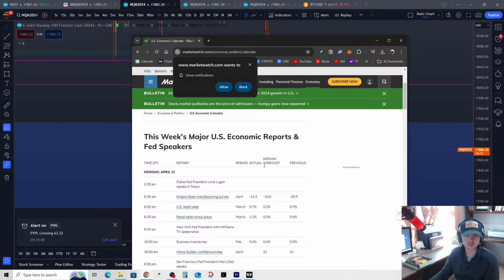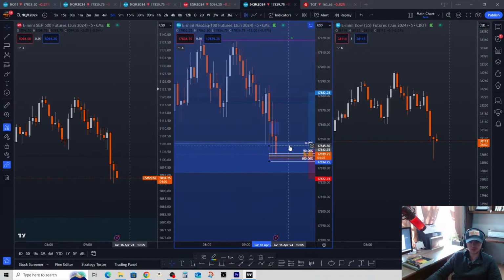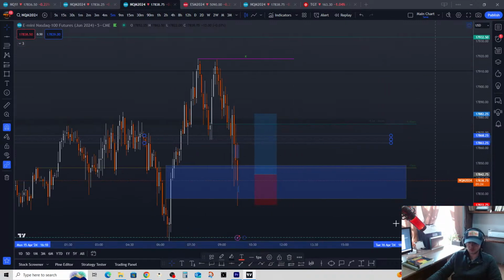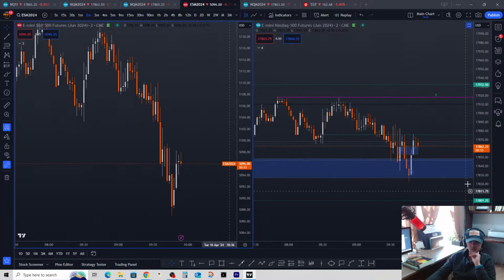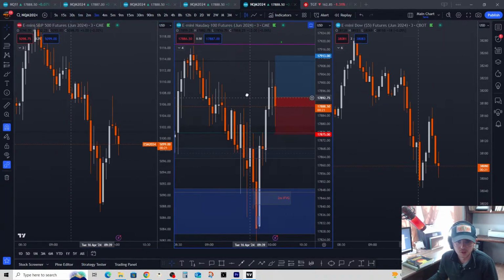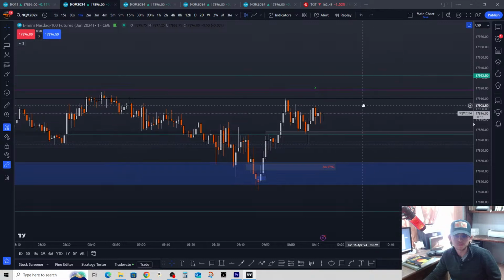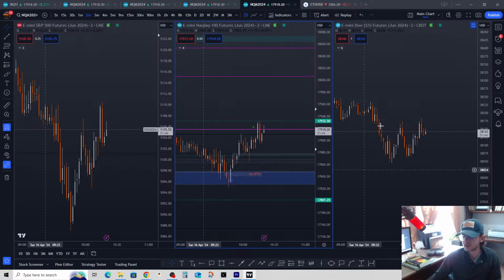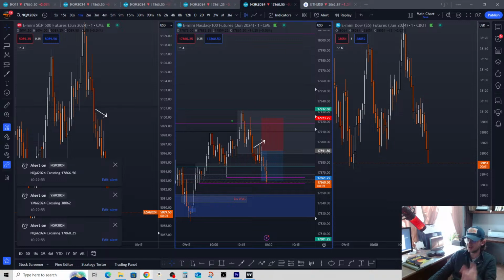NQ & ES - Day Trading Livestream - ICT Concepts 4/16/2024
NOT a financial advisor! Educational purposes only!
Trading Involves Risk. Everything that is done should be done with demo money.

X Account (TWITTER) (FOLLOW FOR FASTEST UPDATES)

CREDIT CARD REFERRAL:

MY LATEST CREDIT CARD WITH BONUS: ✅
Now you can earn 60,000 bonus points with the Chase Sapphire Preferred® credit card. If you apply and get approved, we can both earn rewards:

Discover Card: $100 bonus

A.M. Analytics LLC